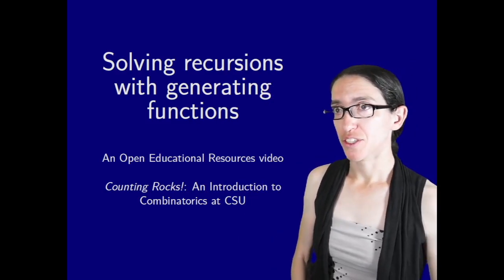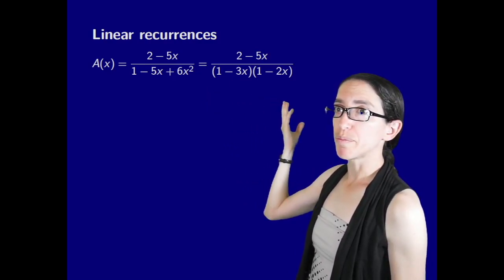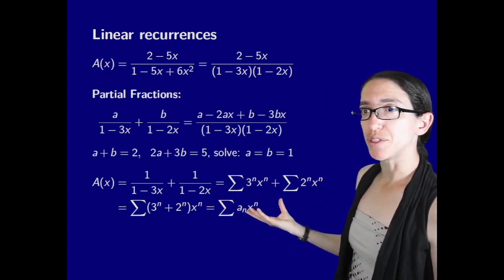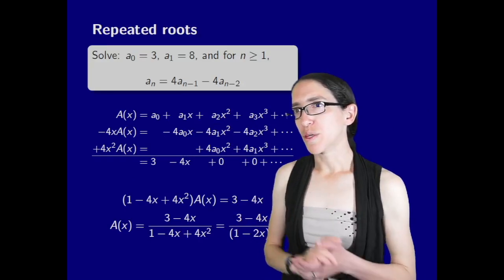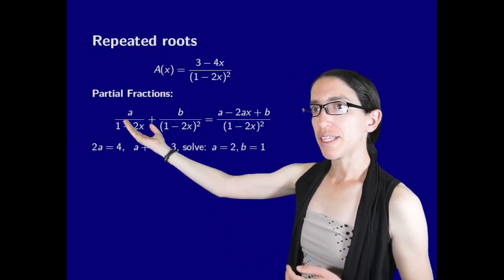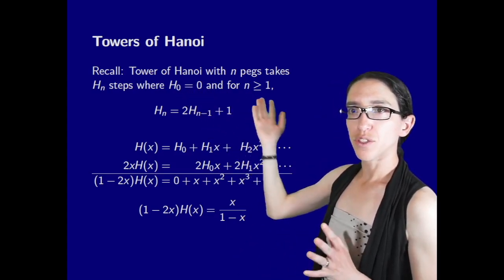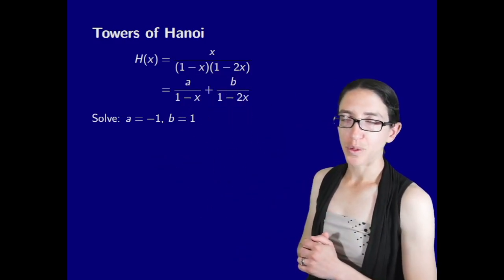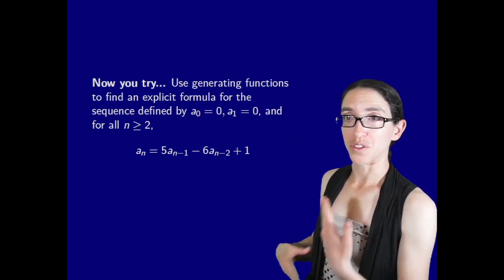Solving recursions with generating functions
In this video we learn how to use generating functions to solve recursions and find formulas for sequences, starting from the closed forms we found in the previous video.